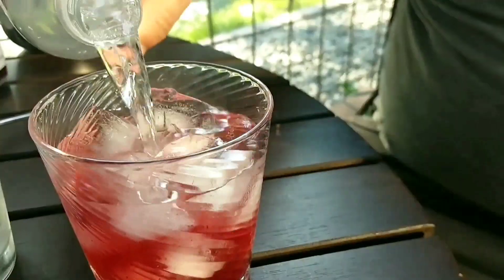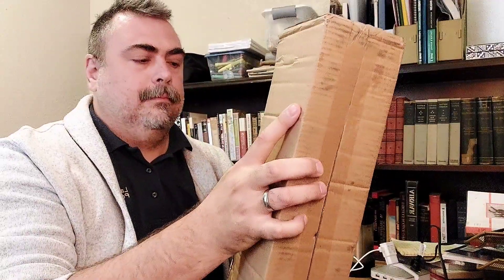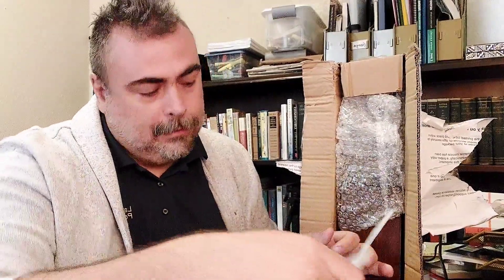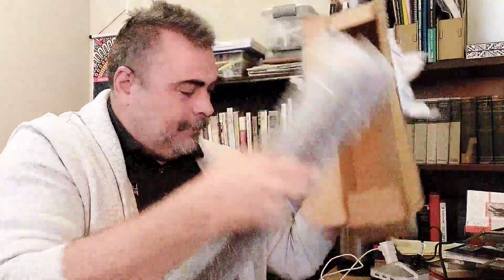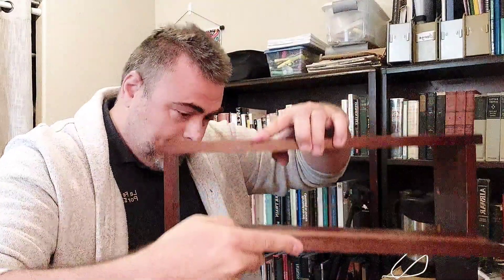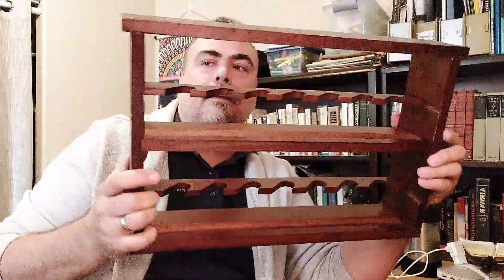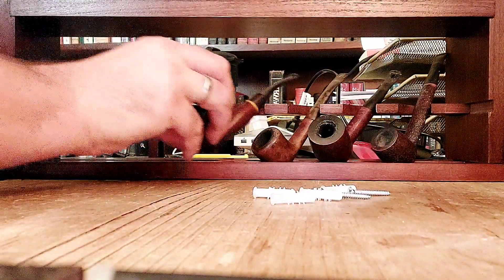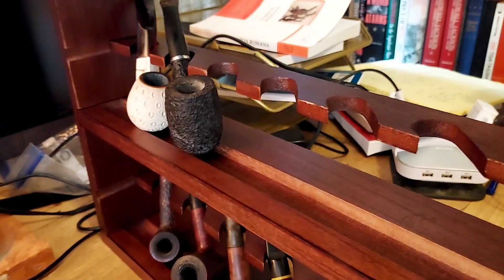Box Opening: Assembling New Pipe Racks